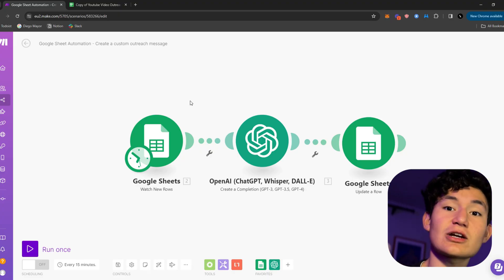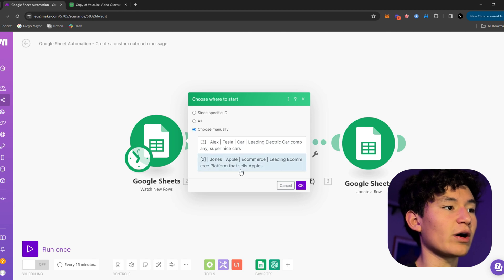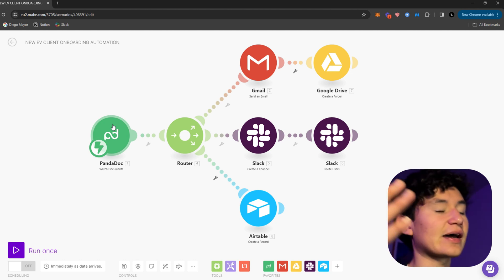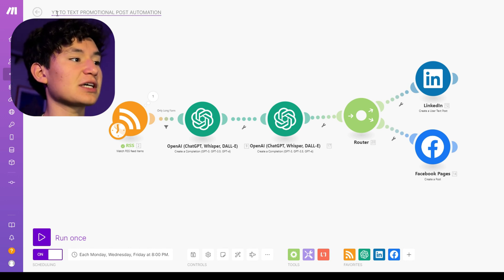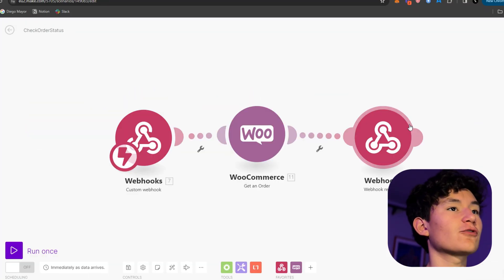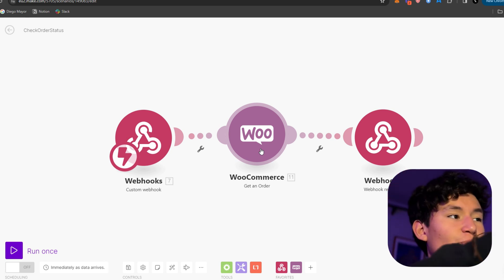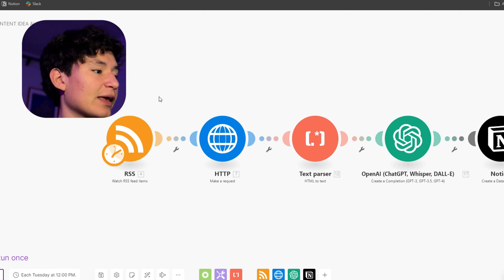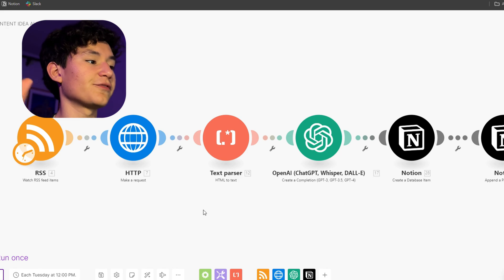TOP 5 Make.com Automations You Will Actually Use (Save 100s of Hours)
Book Call With Me 👇🏼

Hello everyone, In this video I am showing 5 basic make.com automations with the potential to save you 100s of hours every month, and the power of them when custom applied is insane, theese are just templates, you can modify them however you want.

Chapters:
0:32 Automation 1
2:15 Automation 2
3:19 Automation 3
4:39 Automation 4
6:15 Automation 5

I hope this video is helpful to those who are struggling with creating their own agency or want to see if theese kinds of solutions can transform your own business (They probably will very soon).

About Me 👋🏼
Hey my name is Diego Mayor. 17 year old entrepreneur, located in San Diego.
I'm committed to exploring the potential of automation to reshape how businesses operate and thrive in this fast-paced world, one efficient process at a time.
Talking about make.com, to OpenAI, Chat, and every new tech we can take advantage off to be more profitable and efficient as businesses, because thats the goal right?

Posting at least one video per week on my journey and valuable content for businesses trying to become future proof as well.

If you’d like to take your business to the next level with automations and AI but you don't know how to do it, send an email here to see if we can perform a full business evaluation and identify all areas of opportunity to increase profits and efficiency!